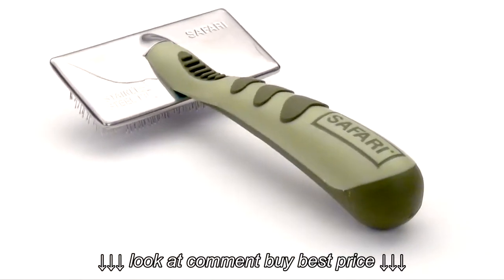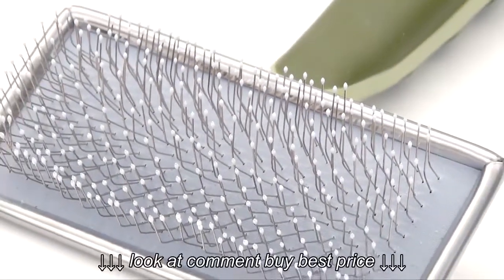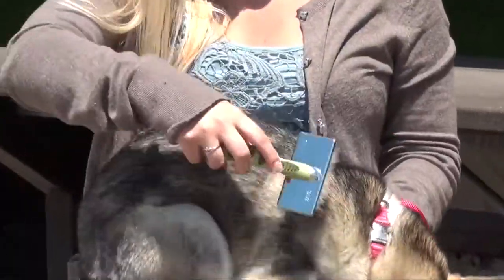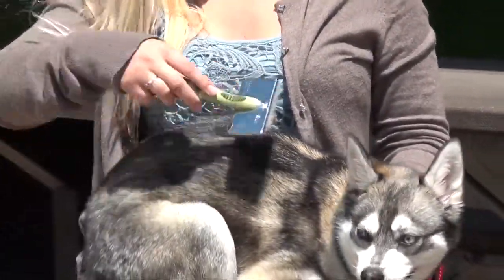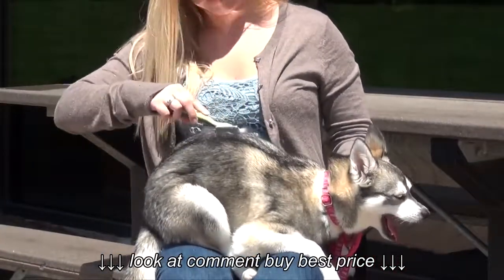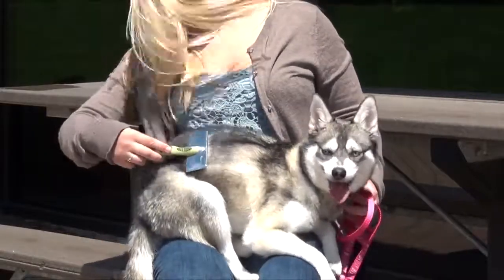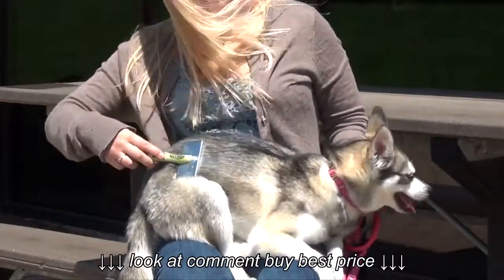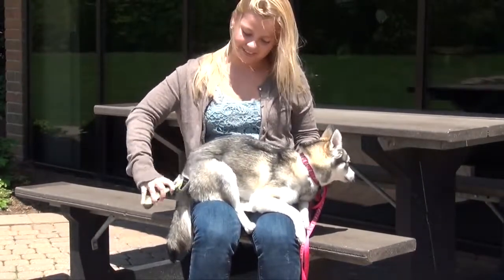Safari® Soft Slicker Brush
Safari® Soft Slicker Brush, Safari® Soft Slicker Brush